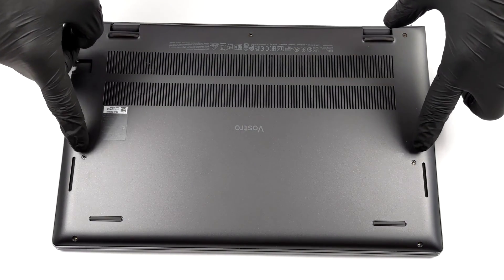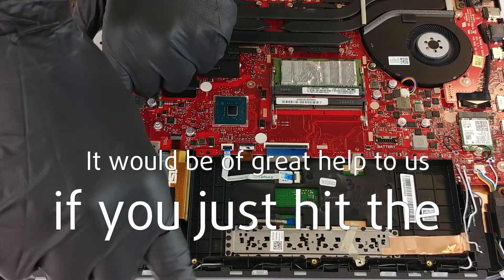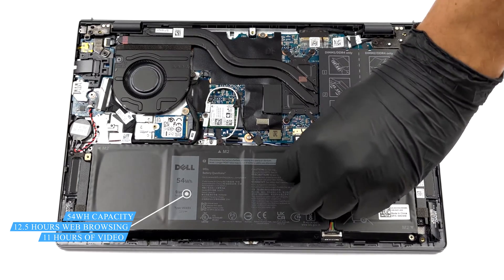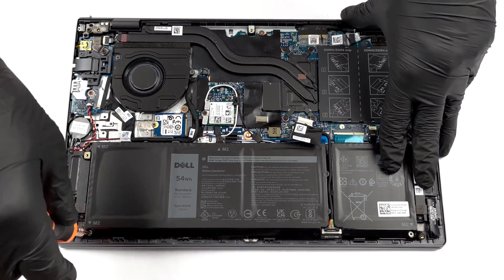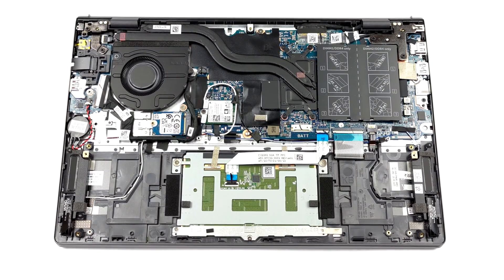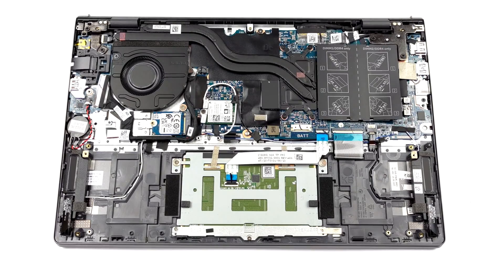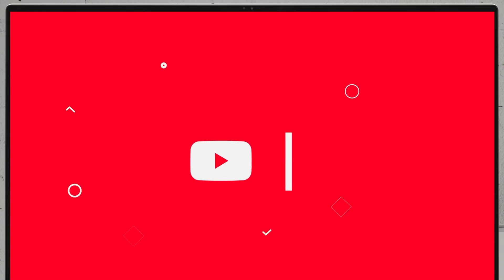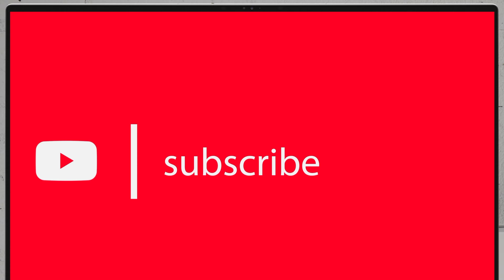🛠️ Dell Vostro 14 5410 - disassembly and upgrade options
✅  LaptopMedia.com